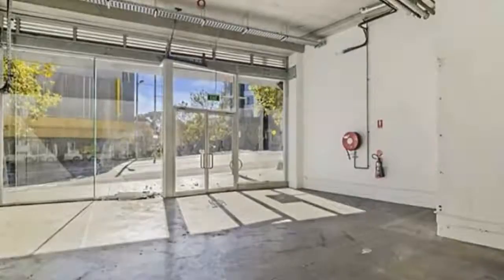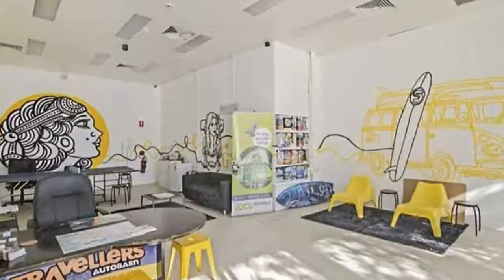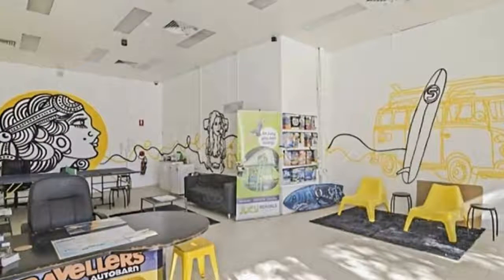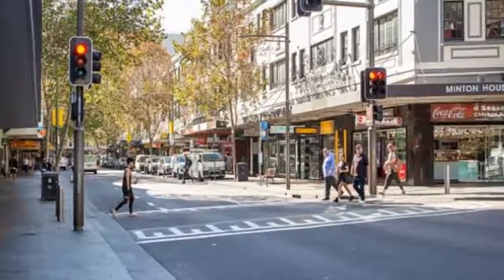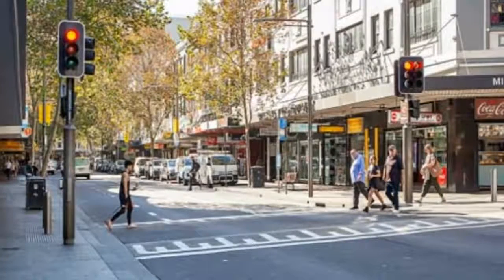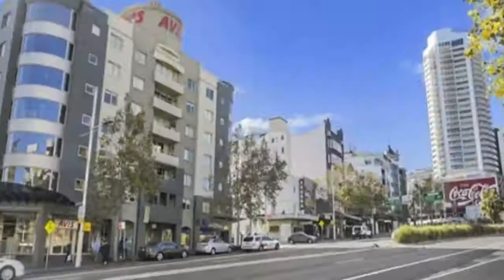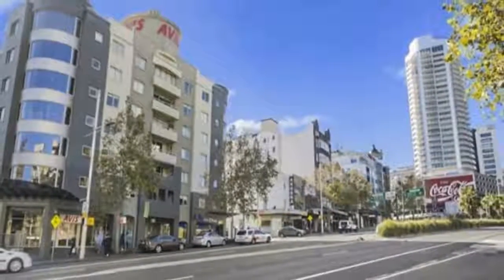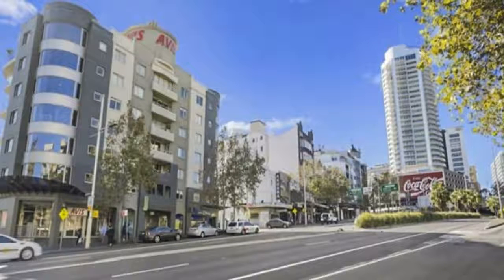Ground-Shop G01/191-201 WILLIAM STREET Darlinghurst, New South Wales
Very Affordable Rental with Great Exposure - This ground floor premises is well presented and has a strong frontage onto William Street, Darlinghurst. Modern commercial office building with Shops on the ground floor. Located under Accor’s Hotel Ibis in an area with wide footpaths, the location has been renowned for travel related industry. Located 300 meters to Kings Cross train station, this property is brilliantly located.

- Vacant shop
- Internal Kitchen
- Ground Floor Retail/Office/Showroom
- Variety of Uses Acceptable
- High Ceilings
- North Facing with Good Natural Light
- Number of Parking Spaces Available